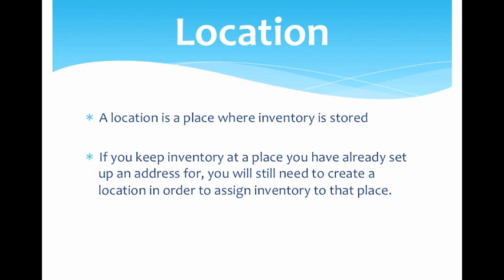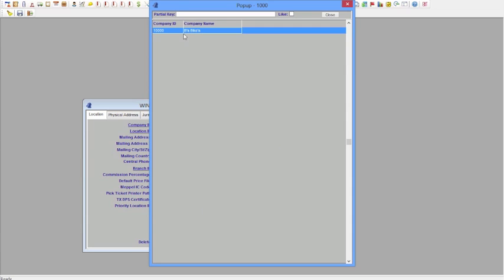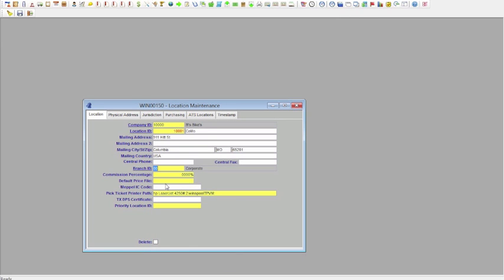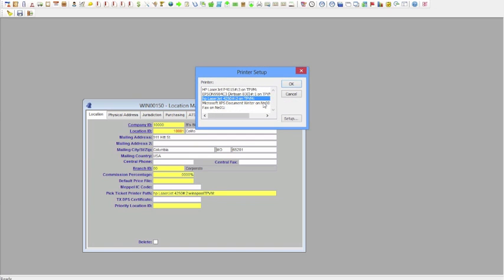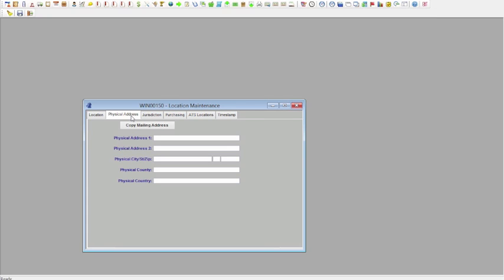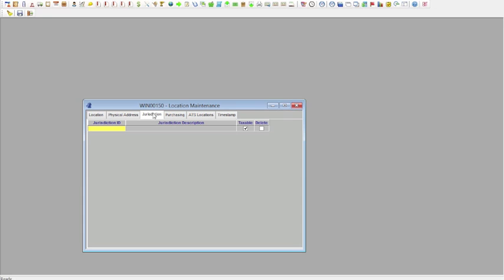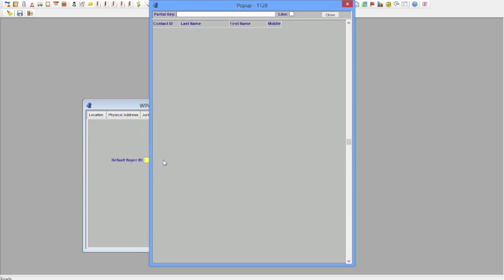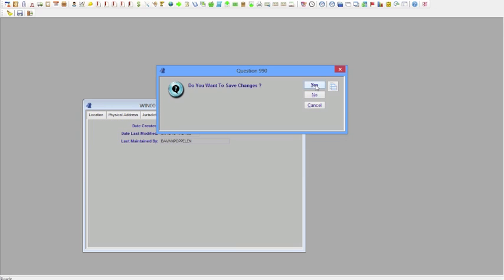Location Maintenance with Carillon® ERP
Learn how simple it is to add and edit locations in Carillon® ERP